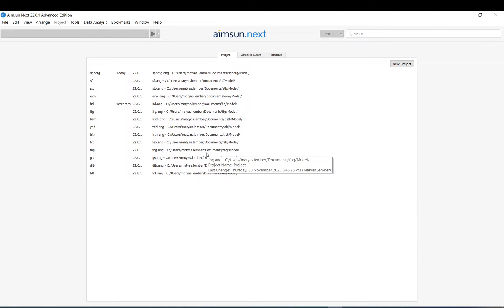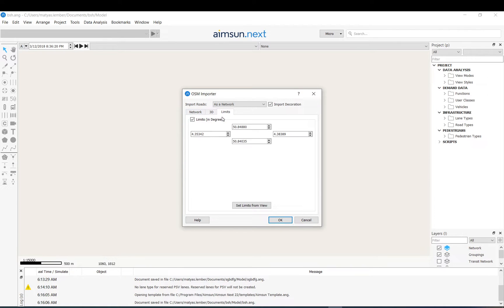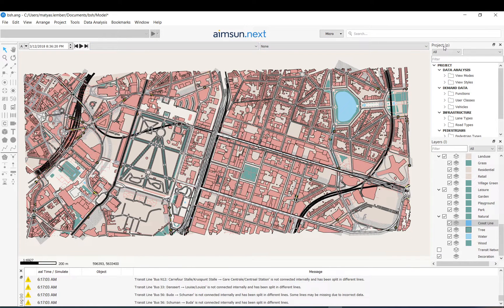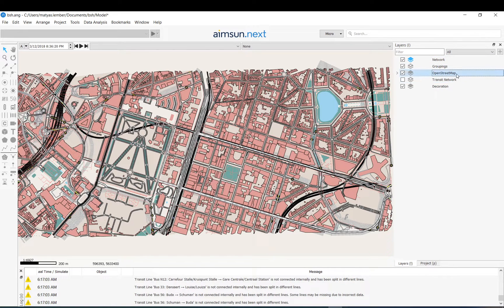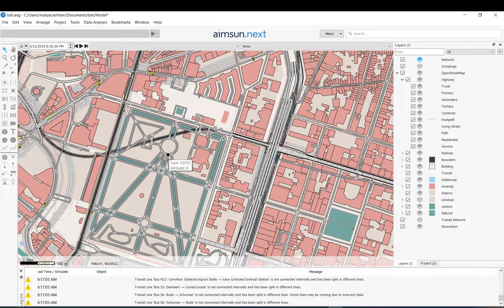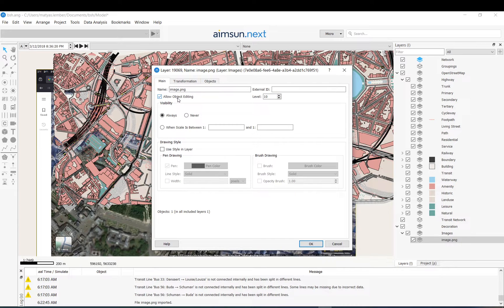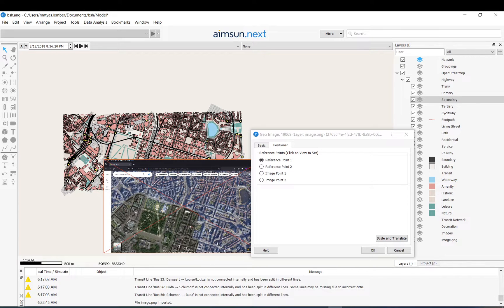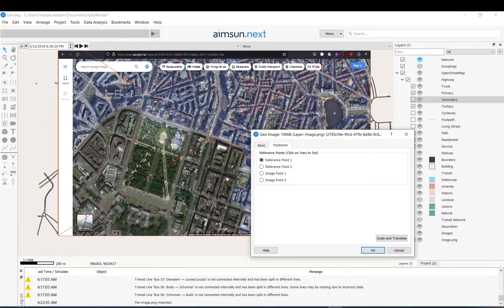Aimsun Tutorial - Adding background, Software handling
- This vid shows how to add background and also the basics of the GUI.